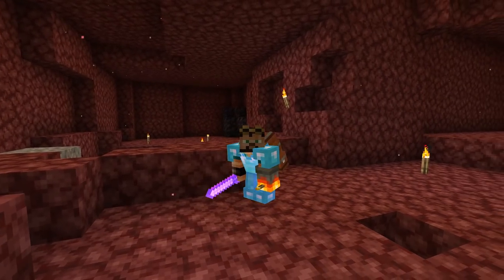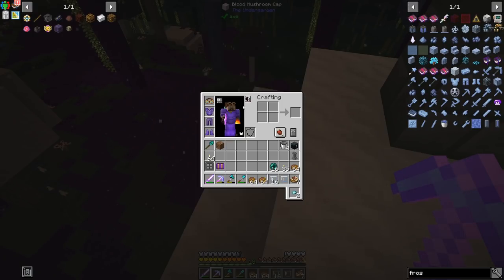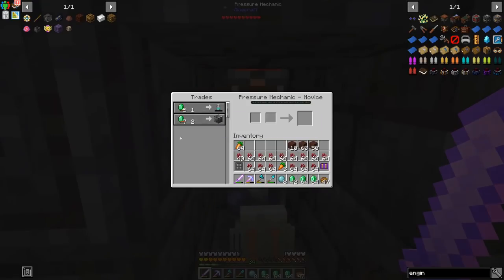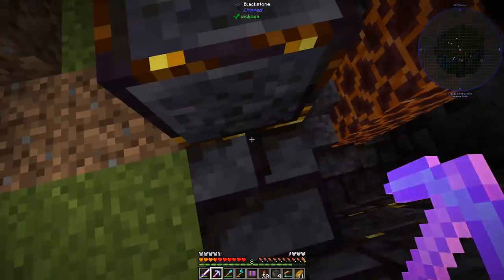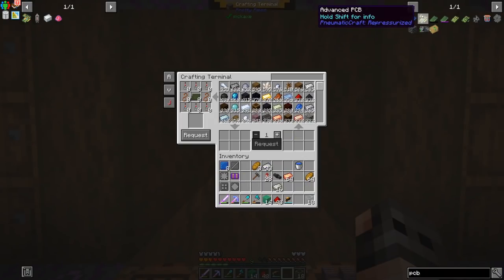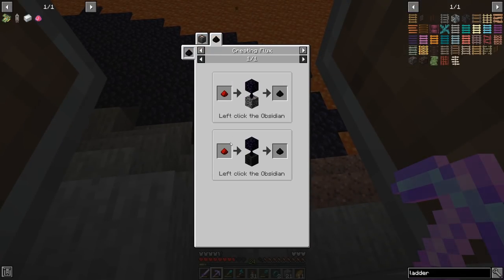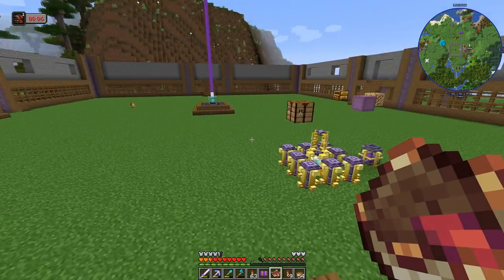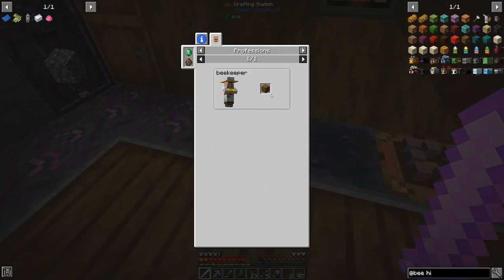Enigmatica 6 Expert: Ep05 - Advanced PCB and Apiary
Welcome to Enigmatica 6 Expert blah blah, awesome pack blah blah

Description blah blah
the rest of the desription blah blah.

(Me makes videos, I am not looking for a Nobel Prize in literature)

and yes, blah to you too